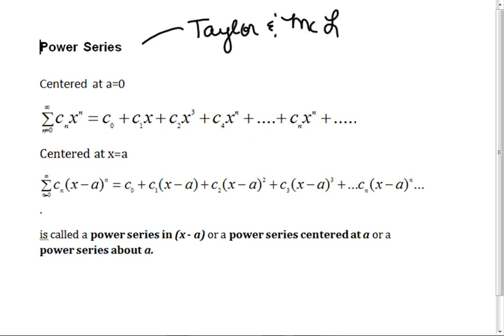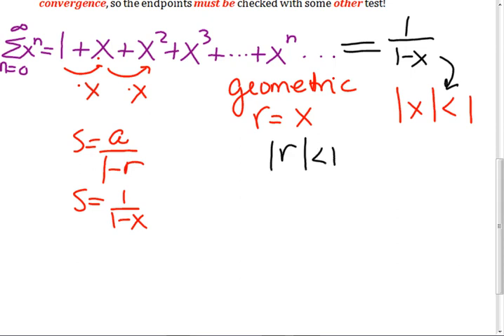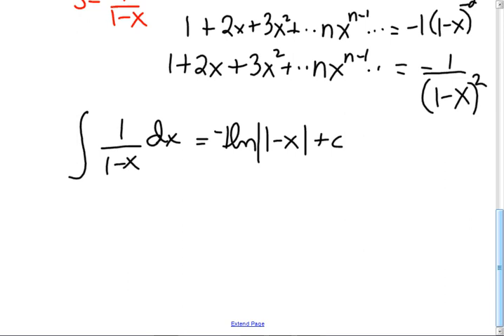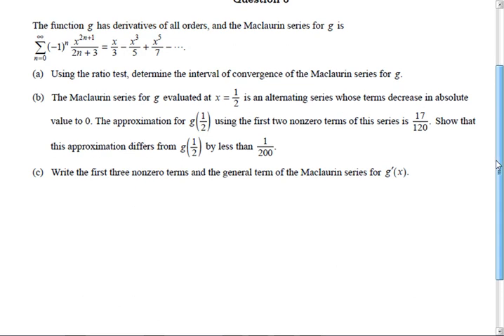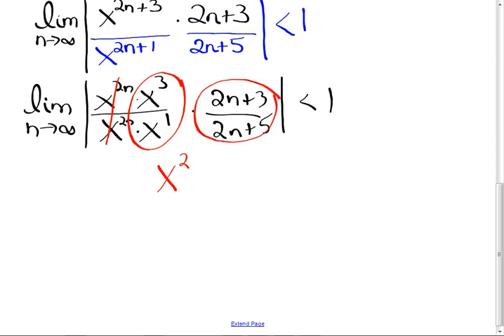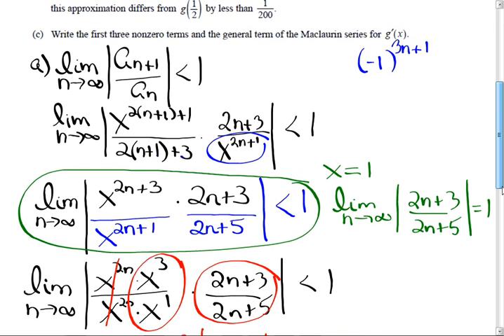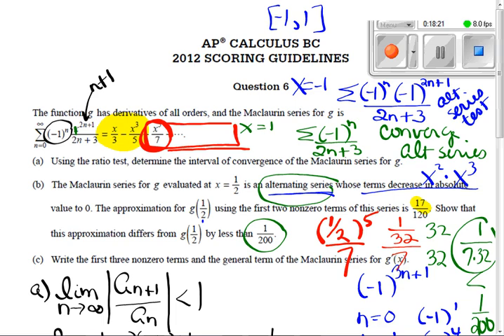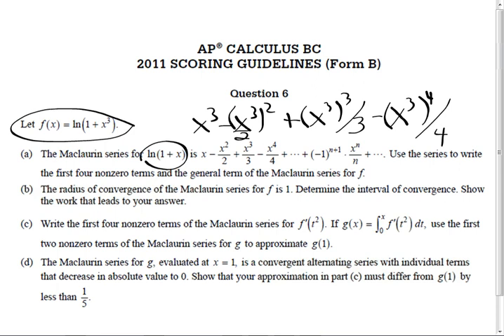BC Power Series April 30